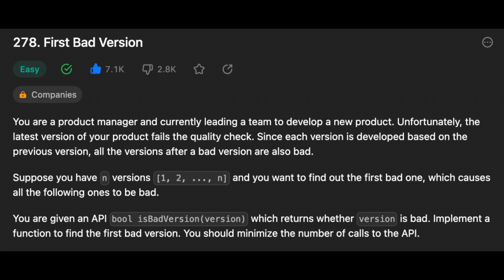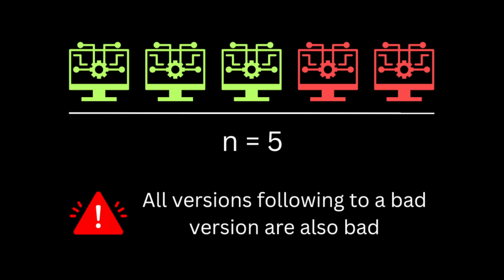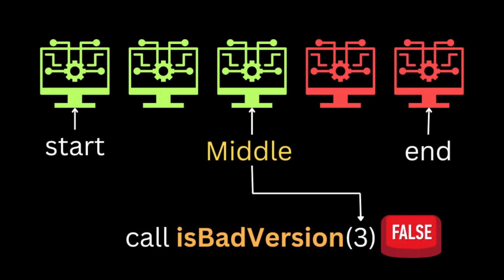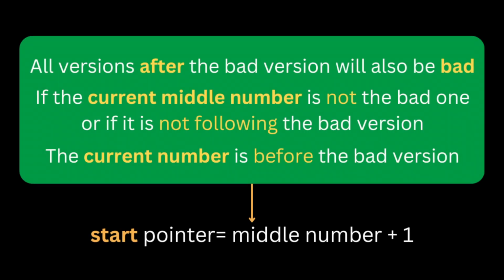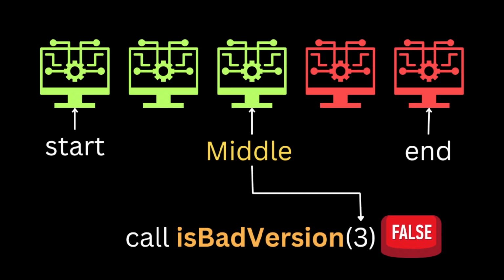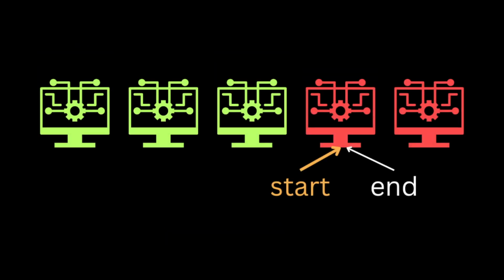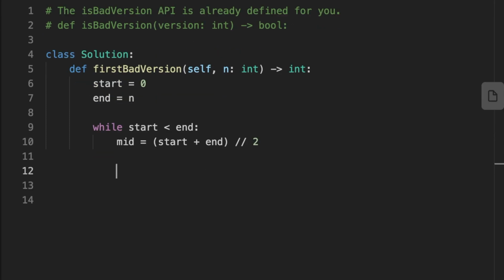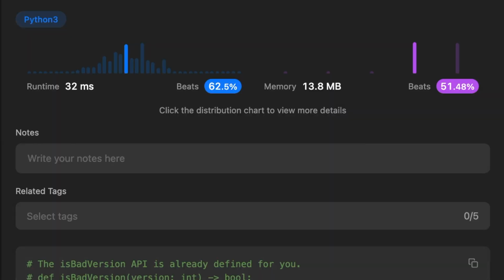First Bad Version - LeetCode 278 - Coding Interview Questions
The problem is that they give us a number n representing the number of versions of the product, and we have a function that accepts a number and returns if it is a bad version or not.
The task here is to detect the bad version while minimizing the amount of API requests.
Also, keep in mind that all versions after a bad version are also bad.

To solve this Problem we gonna use the Binary Search Algorithm.

Understanding the problem : (0:00)
Binary Search Solution : (0:47)
Complexity Analysis : (3:01)
Code Explanation : (3:11)